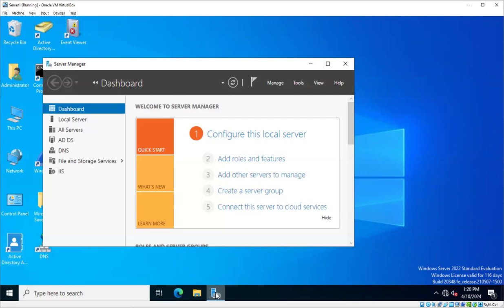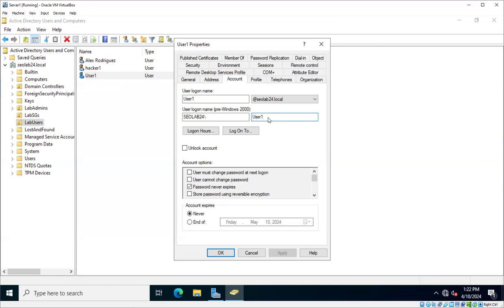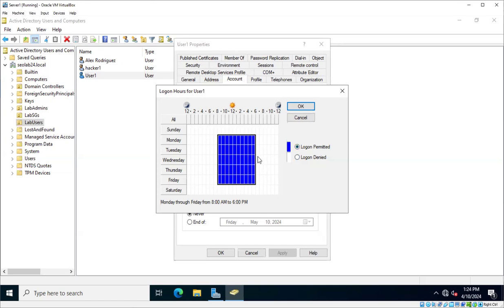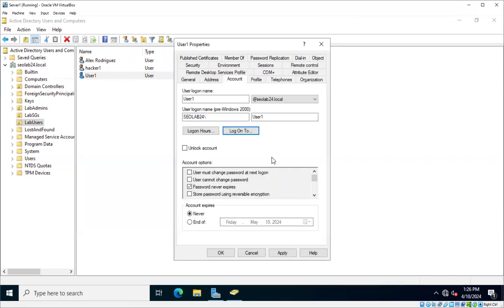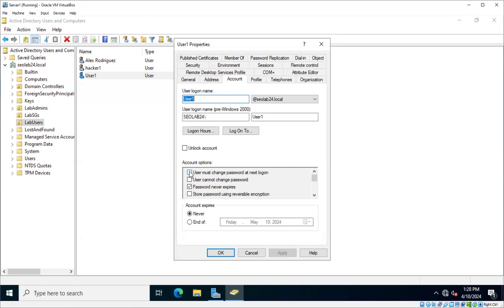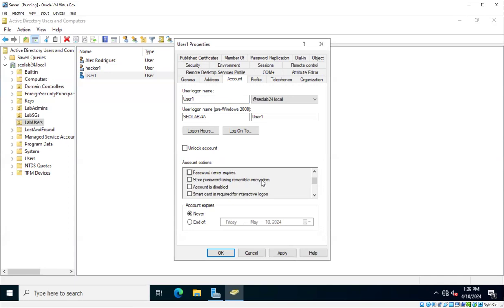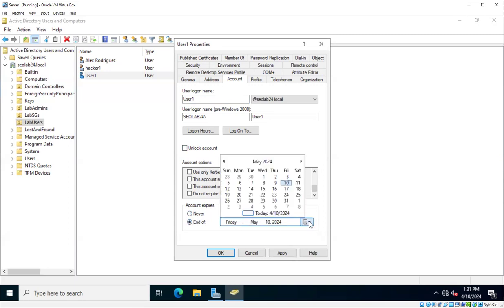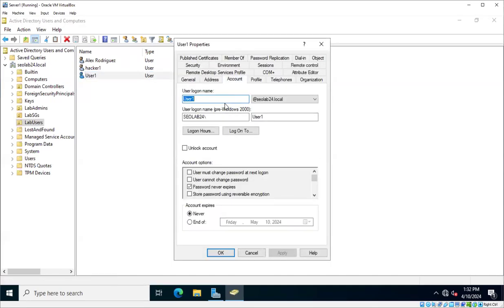Demo17-2 Account Policies